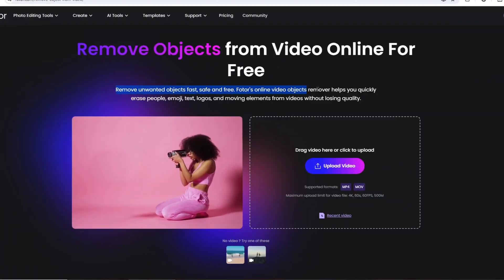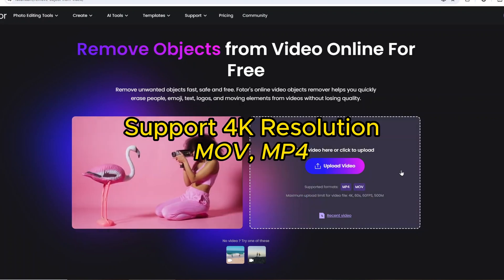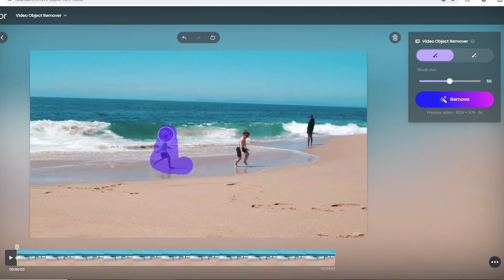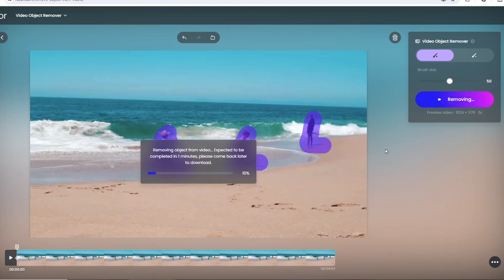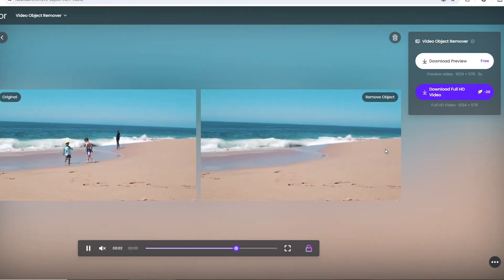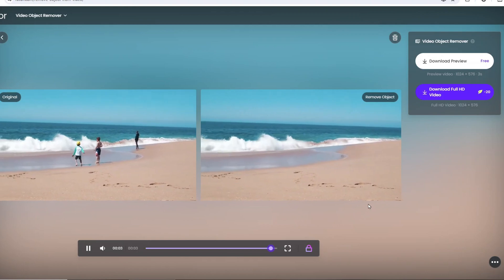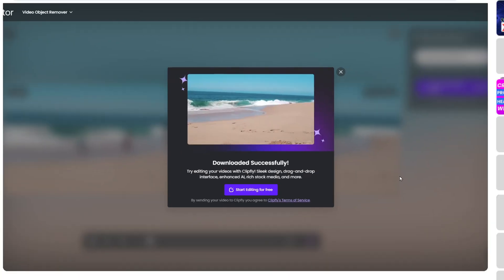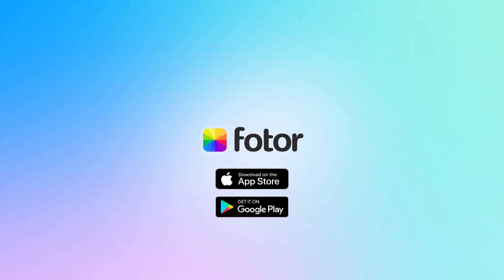How to Remove Objects from Video | No CapCut/Davinci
In today's video, I will show you how to remove objects from video, no need for any editing skills, and no need to use Davinci or Capcut. Just a few clicks online, your problem will be solved.